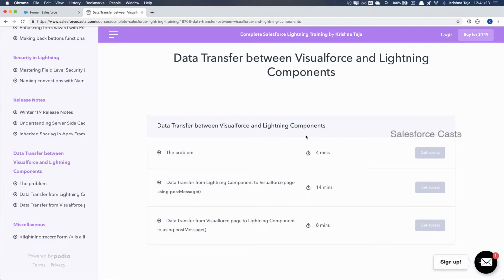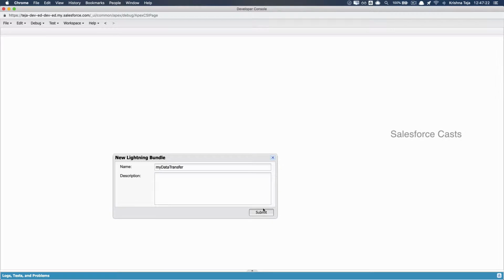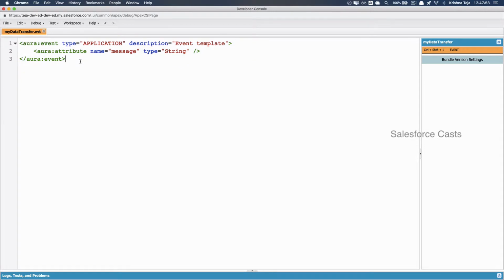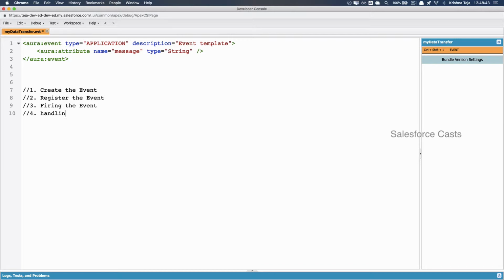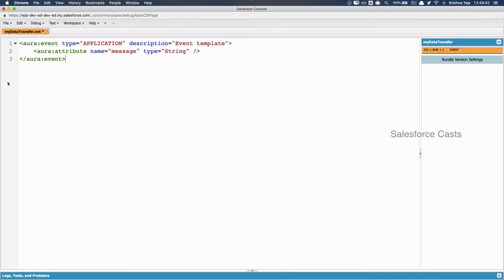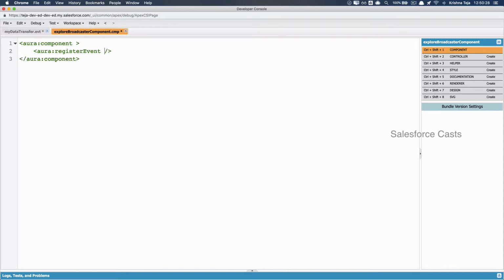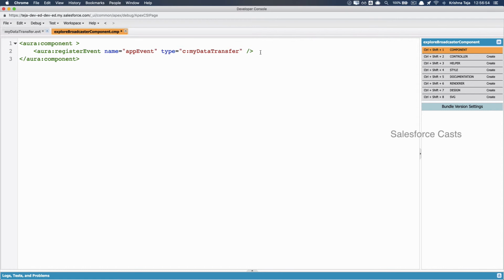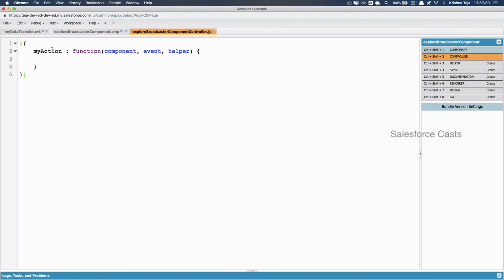Firing events from Aura Components and handling event listeners in Visualforce pages.